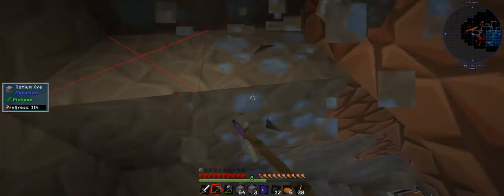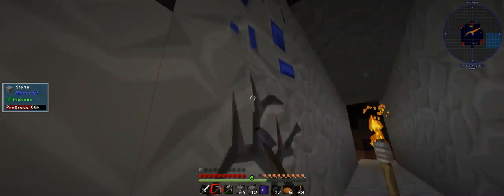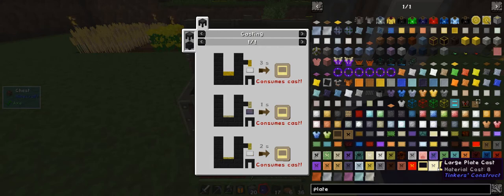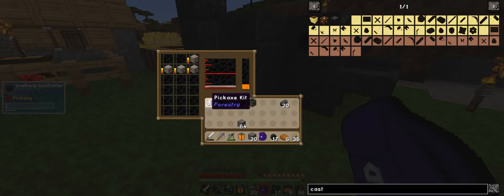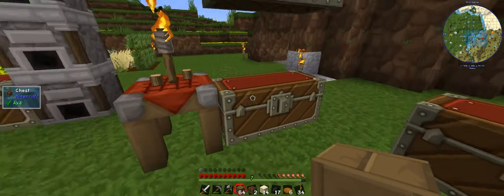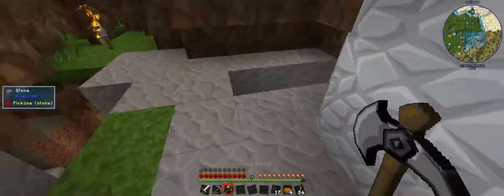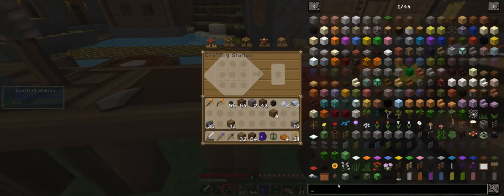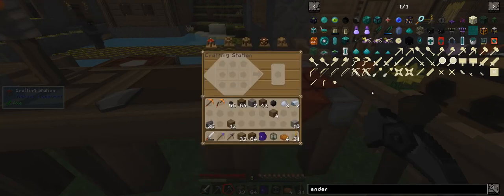Age Of Engineering Ep06 Not that type of coke